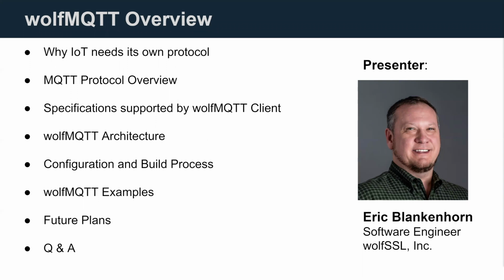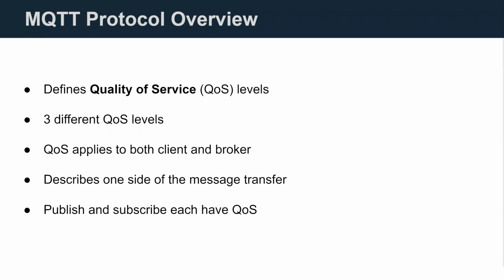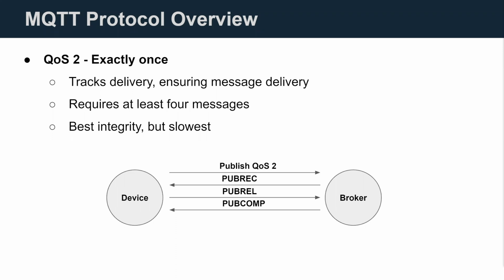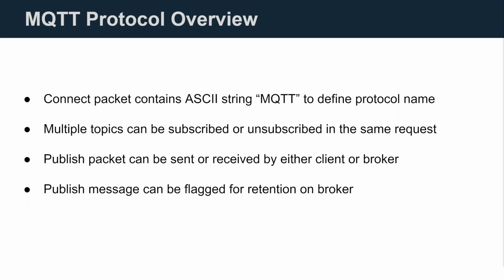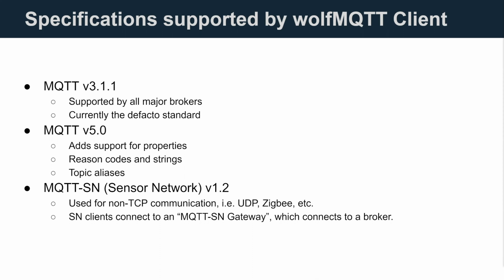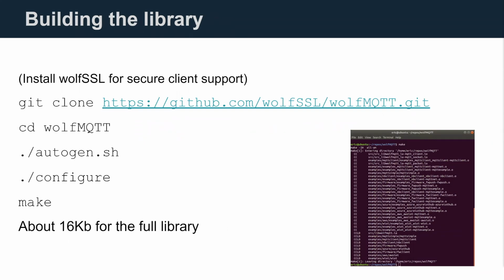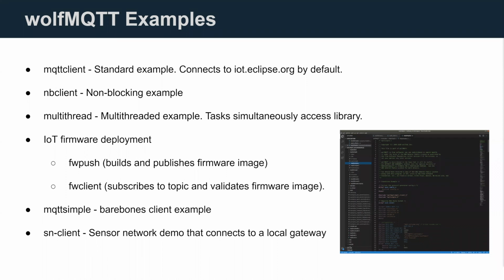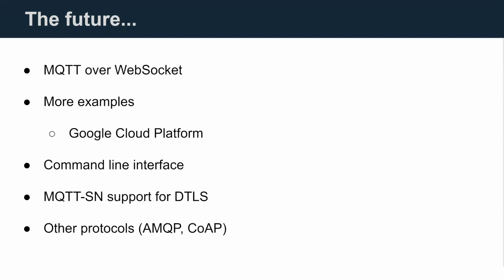How to get Started with wolfMQTT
Enjoy our wolfSSL webinar about MQTT presented by wolfSSL engineer Eric Blankenhorn

The wolfMQTT library is a client implementation of the MQTT written in C for embedded use. It supports SSL/TLS via the wolfSSL library. From this, it can provide the security that the MQTT protocol lacks. wolfMQTT was built from the ground up to be multi-platform, space conscience and extensible. It supports all Packet Types, all Quality of Service (QoS) levels 0-2 and supports SSL/TLS using the wolfSSL library.